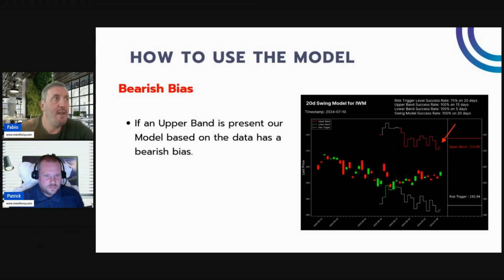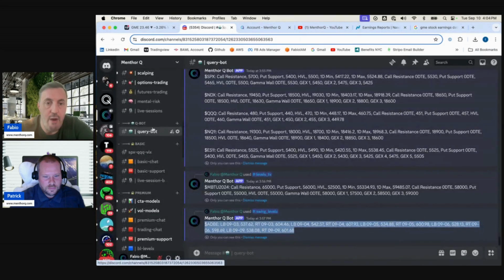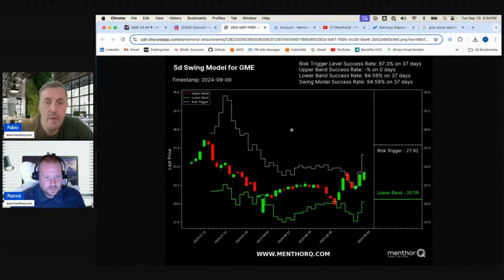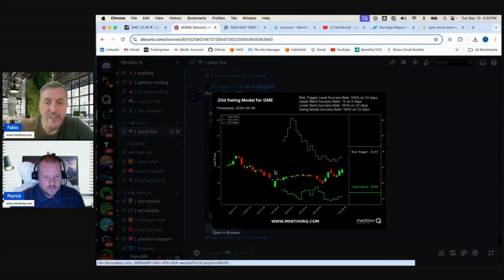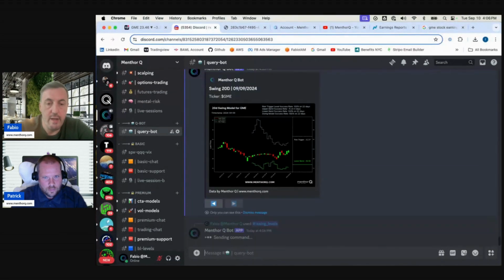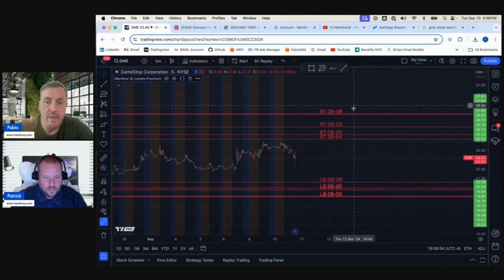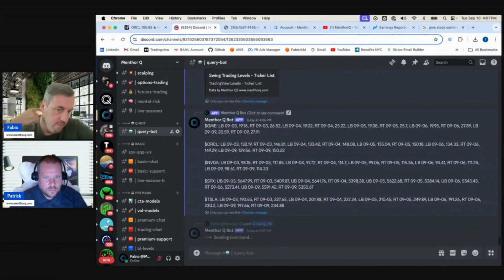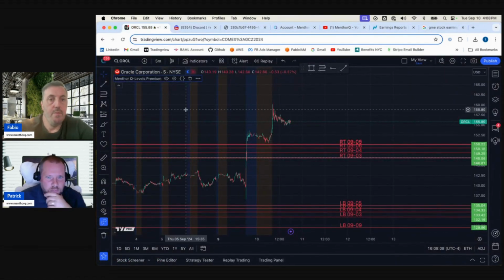Intro to the MenthorQ Swing Trading Levels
Discover how MenthorQ’s Swing Trading Levels help you identify high-probability zones for entries, exits, and risk management. These levels are built from market structure, flow, and price action—giving you a roadmap for confident swing trading.